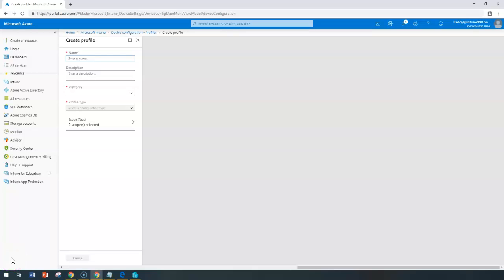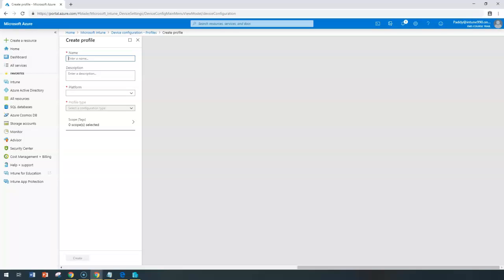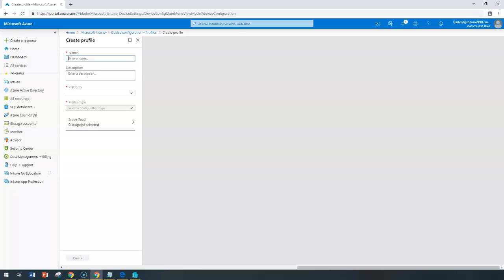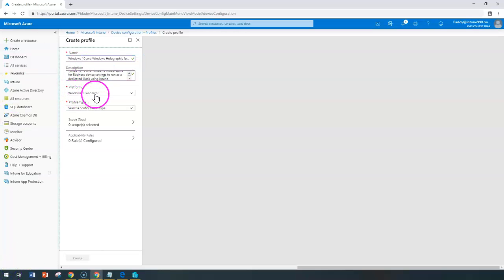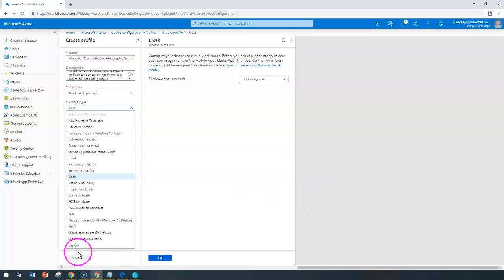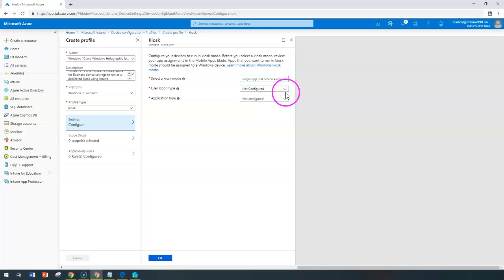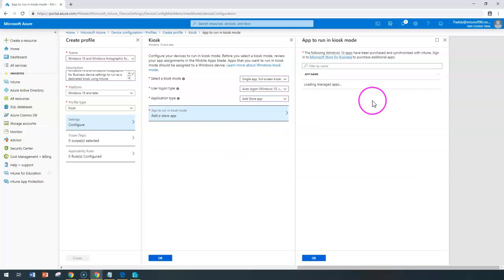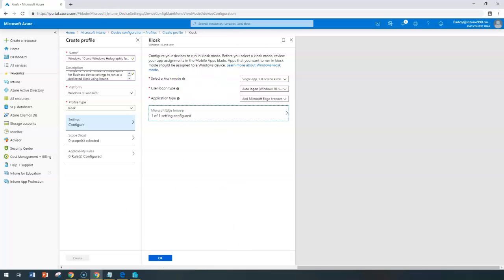Device configuration Profiles Windows 10 Configure Kiosk Mode - Intune Training Series No#45